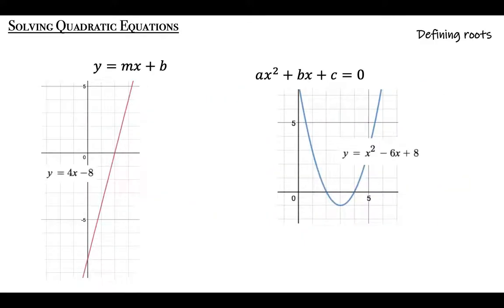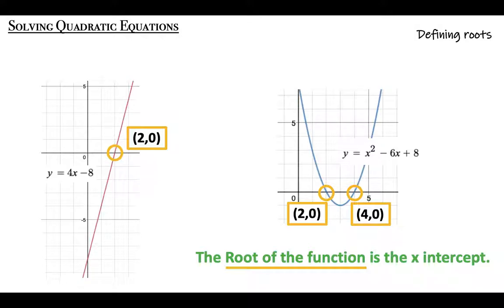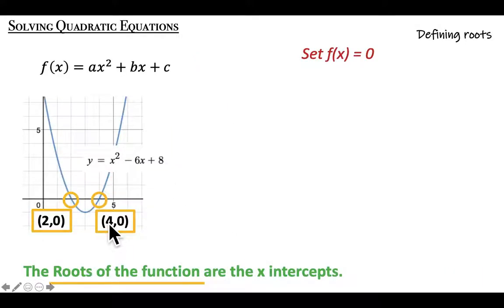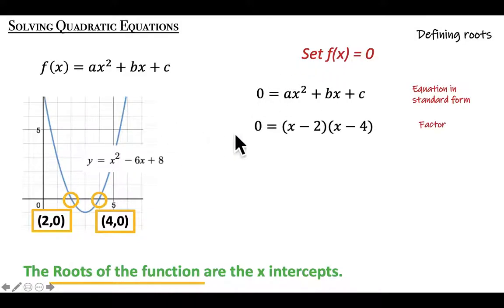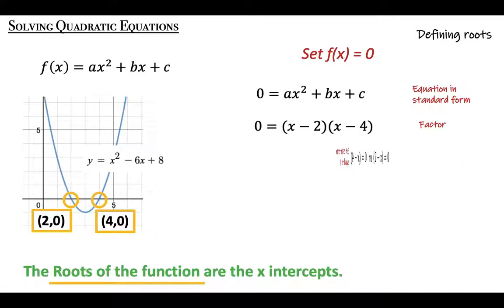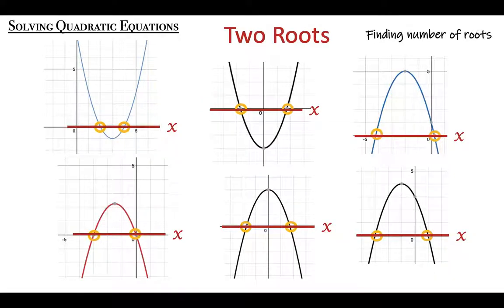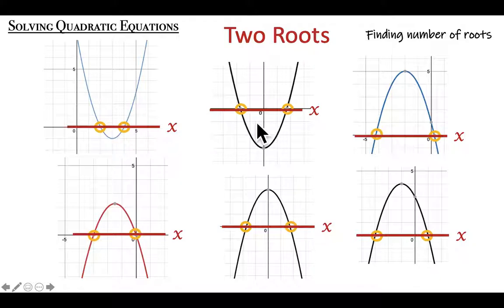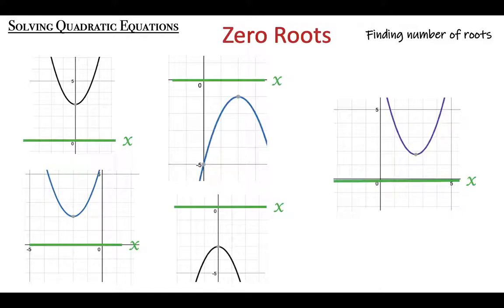QUAD part 1